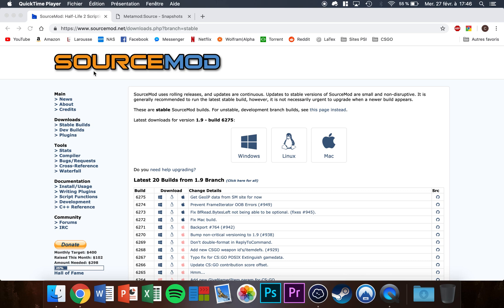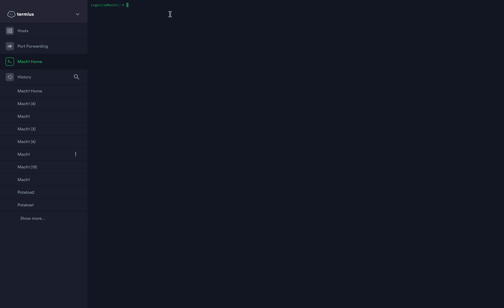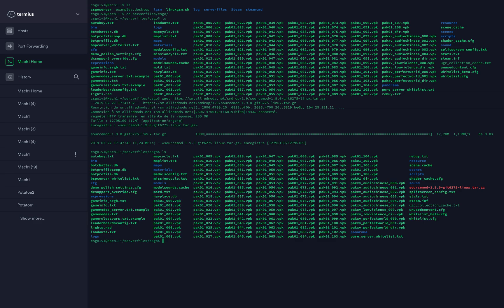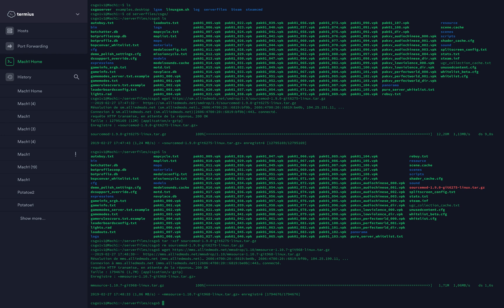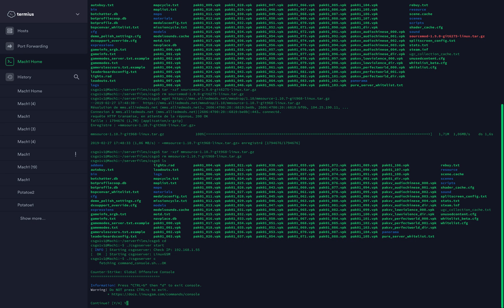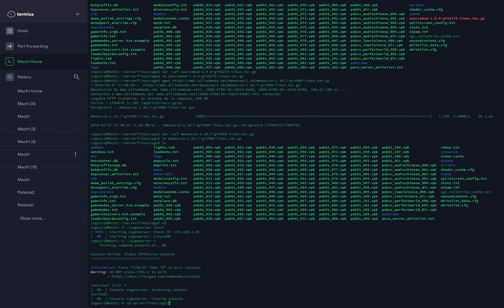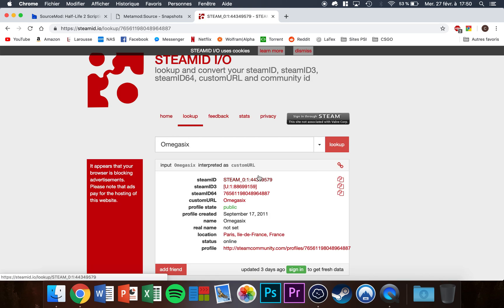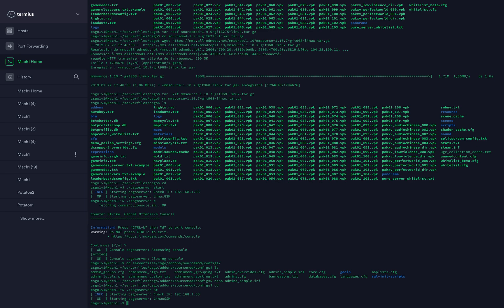How to install Sourcemod and Metamod on a CSGO Server & setup admin